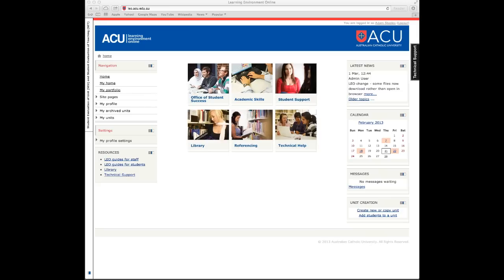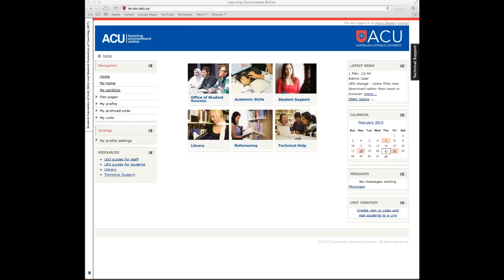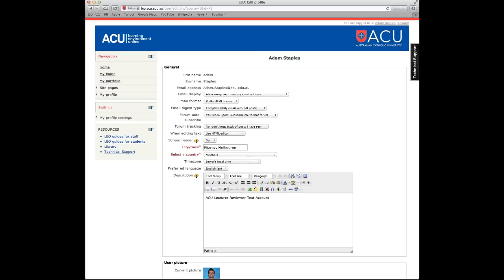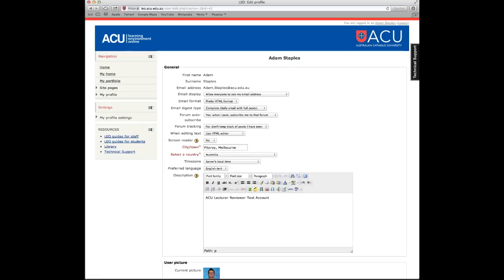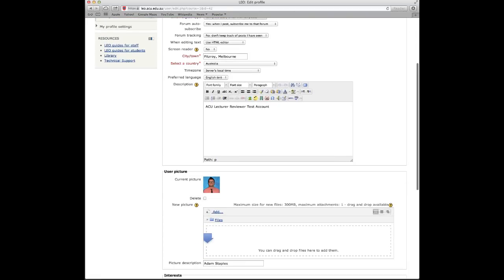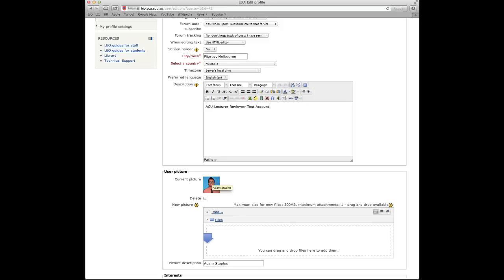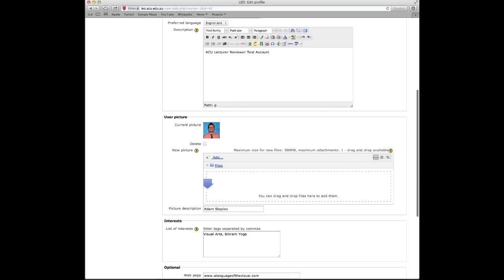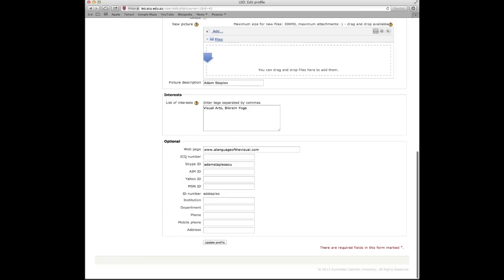How to update you profile in LEO